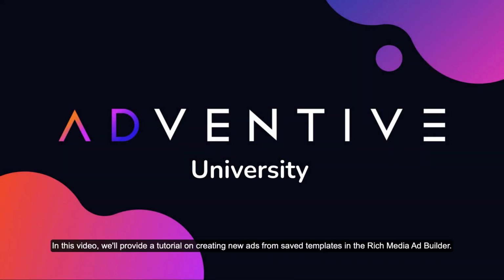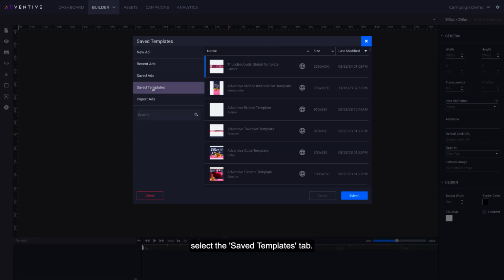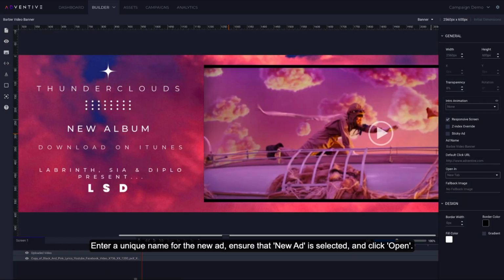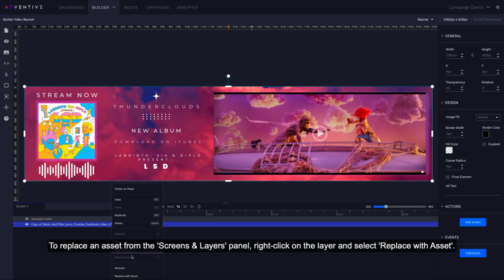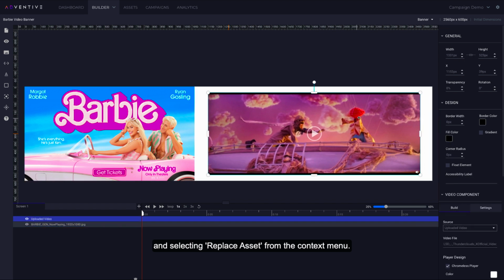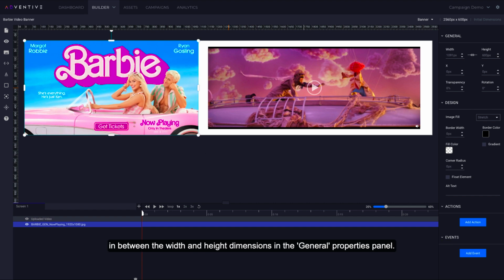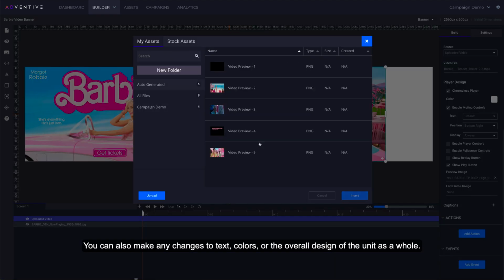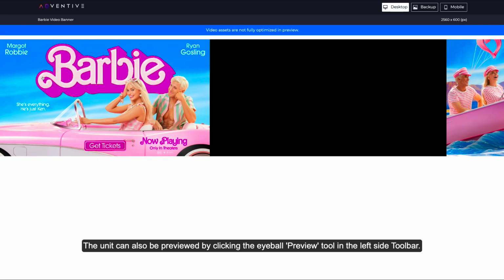Adventive University: Utilizing Templates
In this video we’ll provide a tutorial on creating new ads from saved templates in the Rich Media Ad Builder.